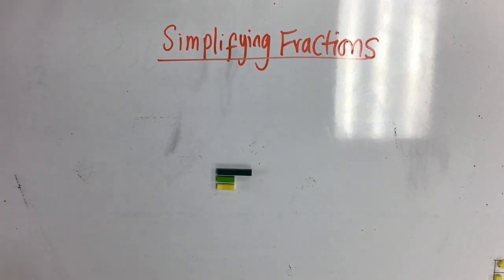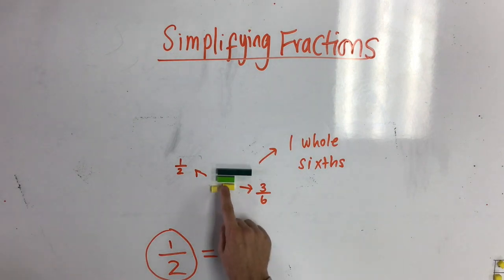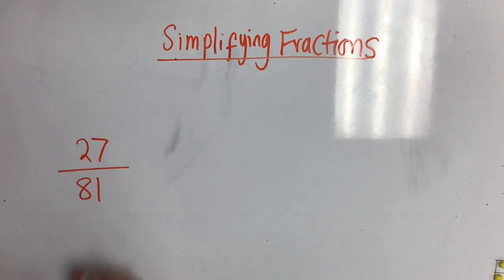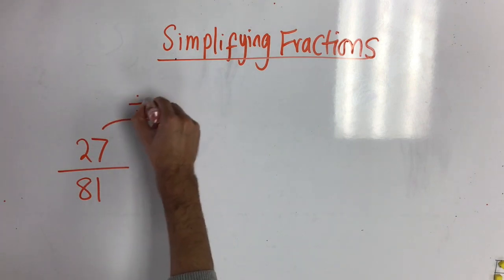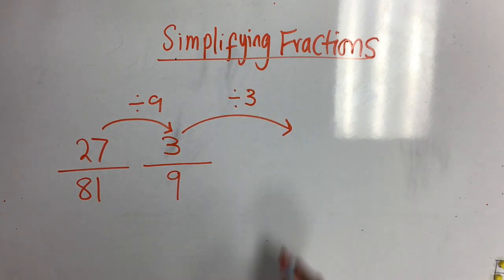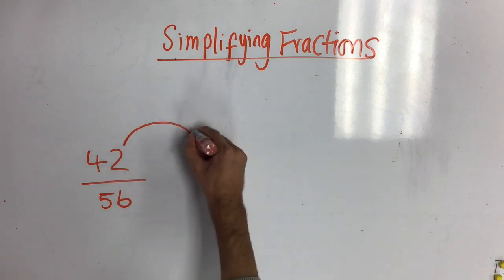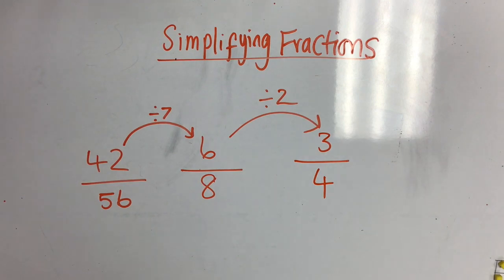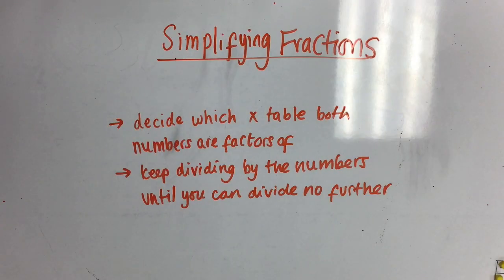simplifying fractions with timestables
This video is about simplifying fractions using timestables